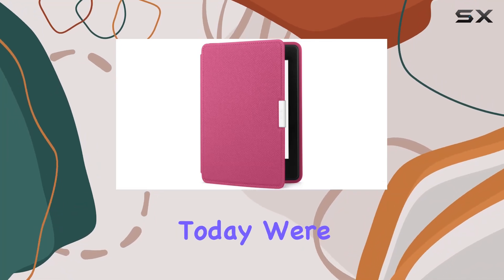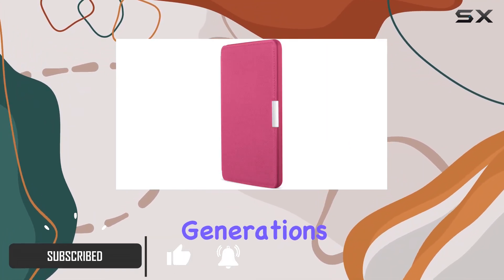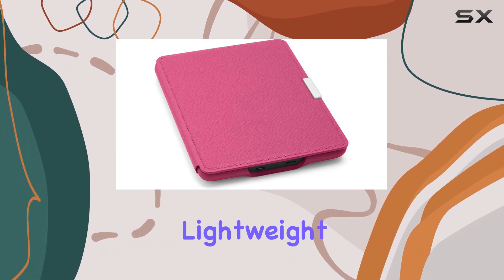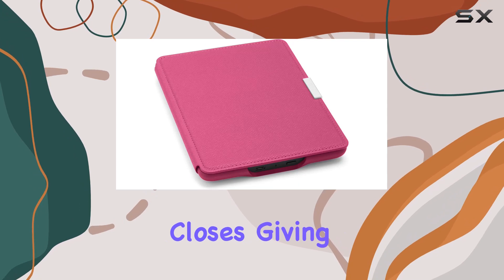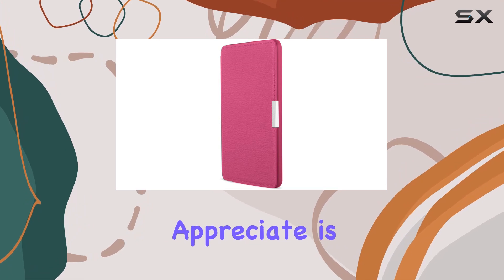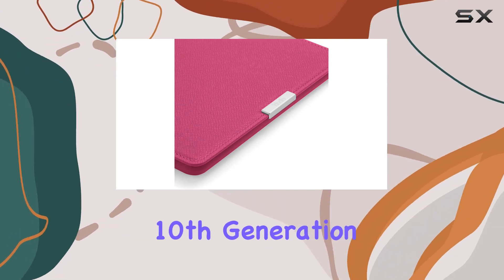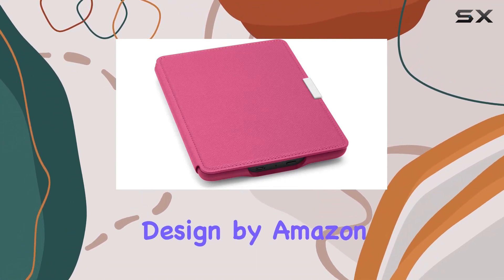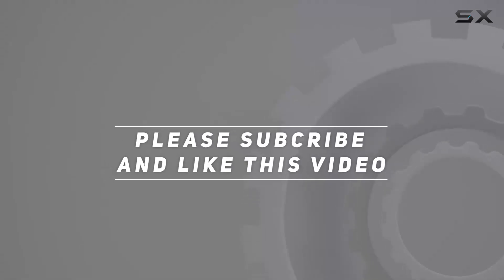Unboxing the Amazon Kindle Paperwhite Leather Case - A Stylish and Functional Accessory!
0:00 Intro
0:06 Review

Things that we mentioned in this video:
Amazon Kindle Paperwhite Leather : B007R5YGO2